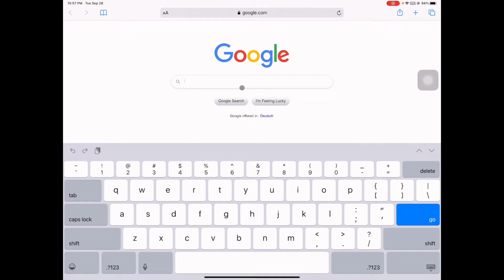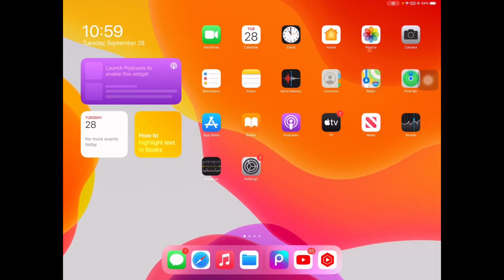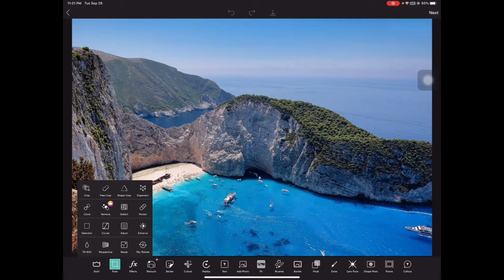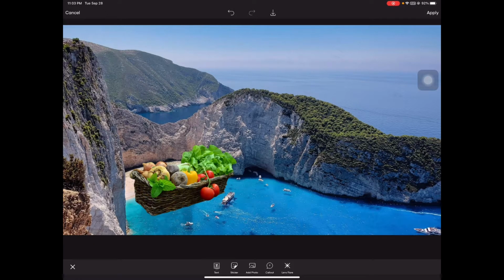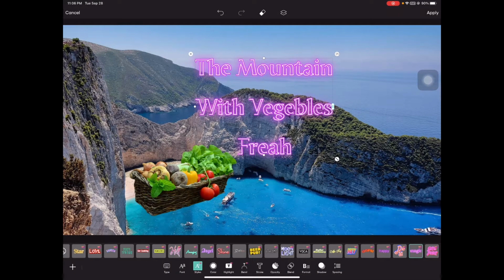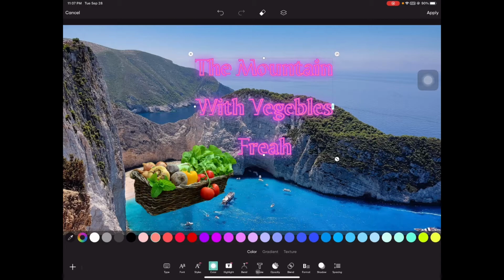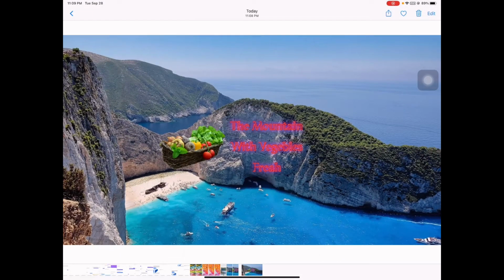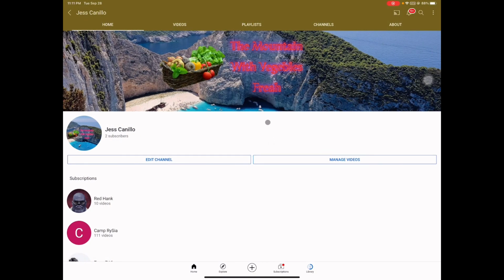HOW TO MAKE AND CREATE YOUTUBE CHANNEL Banner or ART ON PHONE AND IPAD PRO | KIDS TEACH ME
In this video you are going to learn on how to make and change channel banner or art on phone and iPad Pro.

Ta